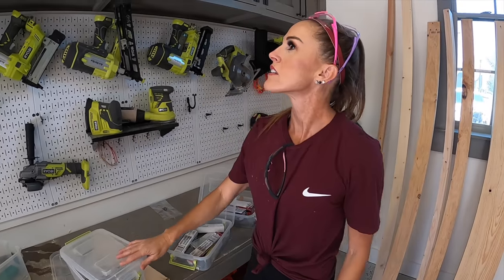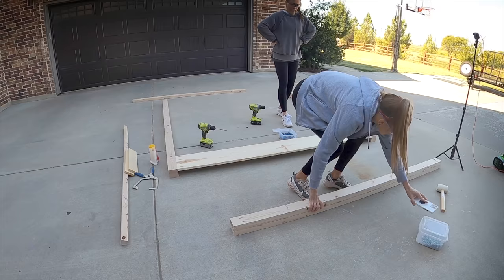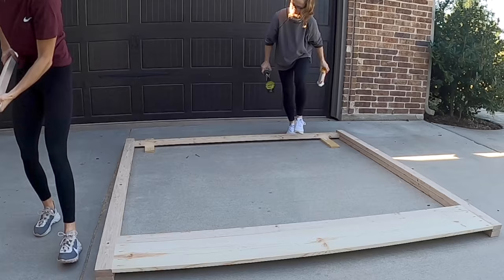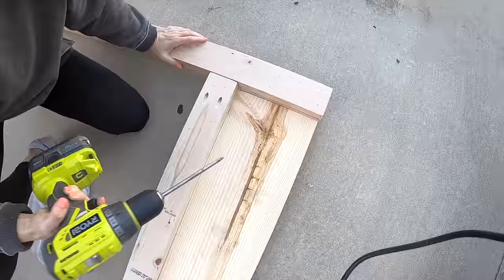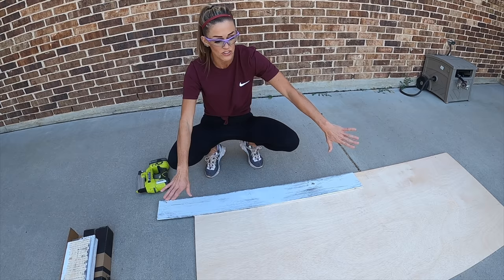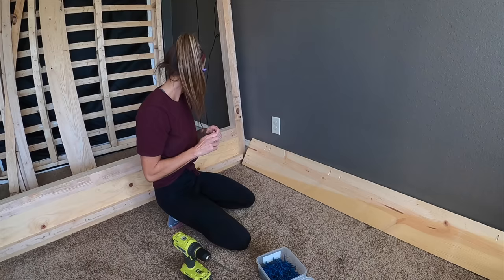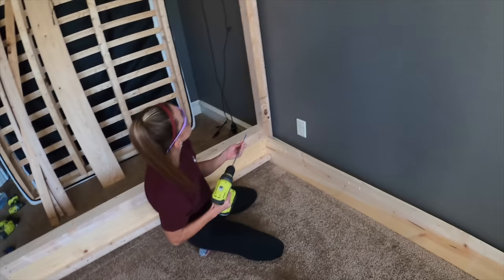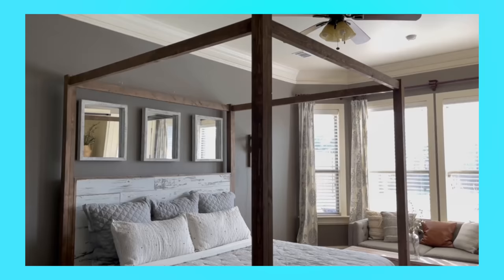DIY Canopy Bed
This DIY Canopy Bed can be built with just a few basic tools and about $375 in lumber! We share the free plans, how-to video and a step-by-step tutorial so you can build your own!

I've been wanting to build a new bed so I was looking online for inspiration when I found a few canopy bed ideas that I loved! The pictures convinced me that my room wouldn't feel smaller with the four-poster bed and that I needed one yesterday ;) The retail price for the beds was over $2,000 before shipping. So, I got busy designing my new DIY Canopy Bed idea and had Whitney come over to help me build it! We were able to build it for about $375 in framing lumber that we found at our local hardware store!